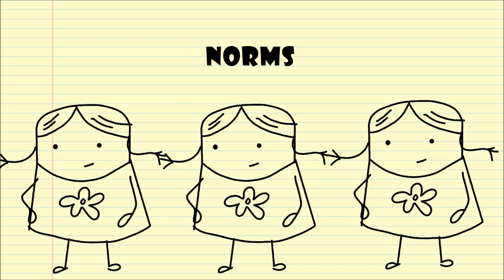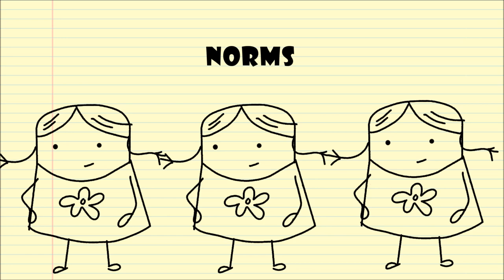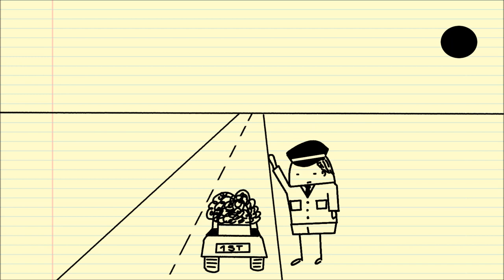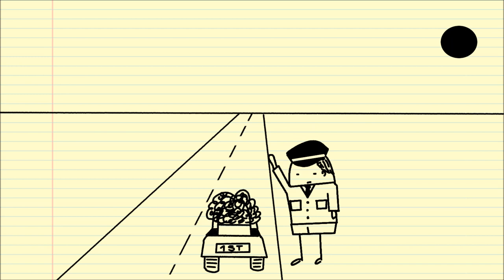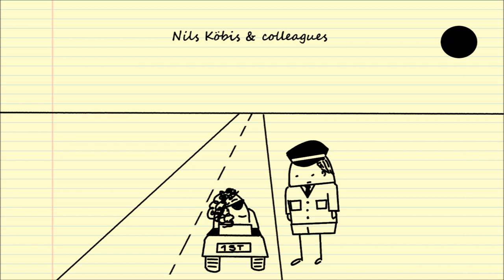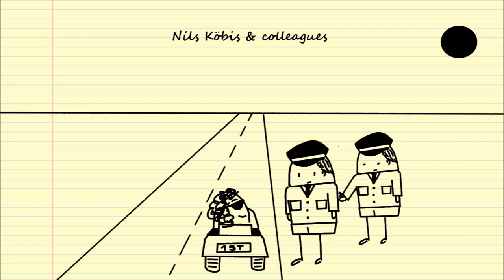Social Psychology Videos: Social Dilemmas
Script: Nils Köbis and Paul van Lange
Narration: Hadija Mkwella
Video: Diana Onu

This video is part of a series on social psychology published by In-Mind Magazine The production of this video was supported by a Grass Roots Grant from Tilburg University.

Readings on social dilemmas and how they can solve real problems:
- Anon, Understanding human cooperation in social dilemmas: Field economic experiments with artisanal benthic fishers in Chile | CICS. [Accessed January 30, 2017].
- Cardenas, J.-C., 2000. How Do Groups Solve Local Commons Dilemmas? Lessons from Experimental Economics in the Field. Environment, Development and Sustainability, 2, pp.305–322.
- Irwin, K. & Berigan, N., 2013. Trust, Culture, and Cooperation: A Social Dilemma Analysis of Pro-Environmental Behaviors.

Papers linking theory on social dilemmas and its real-life applications:
- Ostrom, E., Burger, J. & Field, C., 1999. Revisiting the commons: Local lessons, global challenges. Science, 284, pp.278–282.
- Van Lange, P.A.M. & Joireman, J.A., 2008. How We Can Promote Behavior That Serves All of Us in the Future. Social Issues and Policy Review, 2, pp.127–157.

The "Godfather" of social dilemmas research:
- The classic study: Hardin, G., 1968. The tragedy of the commons J. Dryzek & D. Schlosberg, eds. Science, 162, pp.1243–1248.
- 30 years later:  Hardin, G., 1998. Extensions of 'The Tragedy of the Commons'; Science, 280(5364).

On corruption as a social dilemma:
- Köbis, N.C. et al., 2016. Prospection in individual and interpersonal corruption dilemmas. Review of General Psychology, 20(1), pp.71–85.
- Rothstein, B., 2000. Trust, Social Dilemmas and Collective Memories. Journal of Theoretical Politics, 12(4), pp.477–501.
- Köbis, N. C., Van Prooijen, J. W., Righetti, F., & Van Lange, P. A. M. (2017).  The road to bribery and corruption: Slippery slope or steep cliff?  Psychological Science, 28, 1-10.

On trust:
- Van Lange, P. A. M. (2015).  Generalized trust: Four lessons from genetics and culture. Current Directions in Psychological Science, 24(1), 71-76.

On social values orientation:
- Balliet, D., Parks, C.D. & Joireman, J., 2009. Social value orientation and cooperation in social dilemmas: A meta-analysis. Group Processes & Intergroup Relations, 12, pp.533–547.

Further reading on social dilemmas:
- Van Lange, P. A. M. Joireman, J., Parks, C. D., & Van Dijk, E. (2013).  The psychology of social dilemmas:  A review.  Organizational Behavior and Human Decision Processes, 120, 125-141.
- Rand, D.G., Greene, J.D. & Nowak, M.A., 2012. Spontaneous giving and calculated greed. Nature, 489(7416), pp.427–430.
- Fehr, E. & Gächter, S., 2000. Cooperation and punishment in public goods experiments. American Economic Review, 90(4), pp.980–994.
- Dawes, R.M., 1980. Social dilemmas. Annual review of psychology, 31(1), pp.169–193.
- Dawes, R.M. & Messick, D.M., 2000. Social Dilemmas. International Journal of Psychology, 35(2), pp.111–116.
- Kollock, P., 1998. Social dilemmas: The anatomy of cooperation. Annual review of sociology.
- Axelrod, R. A. (1984). The evolution of cooperation. New York: Basic Books.
- Fehr, E., & Gächter, S. (2002).  Altruistic punishment in humans.  Nature, 415, 137-140.
- Yamagishi, T. (2011a). Trust: The evolutionary game of mind and society. New York, NY: Springer.